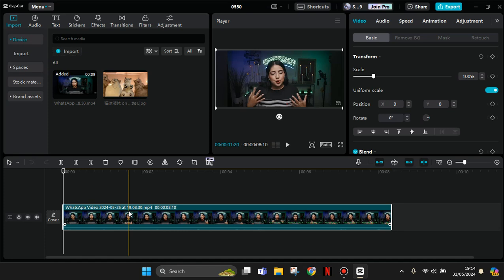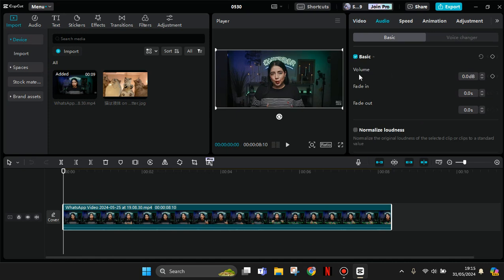✅ MASTERCLASS: Capcut PC Tutorial - How To Silence or Remove Audio from The Video Clip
Learn how to easily silence or remove audio in CapCut PC